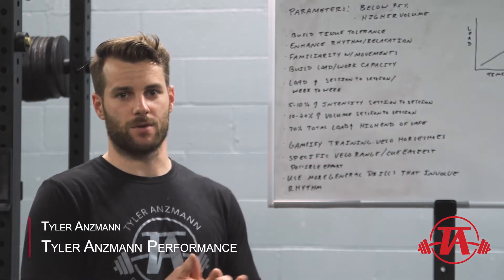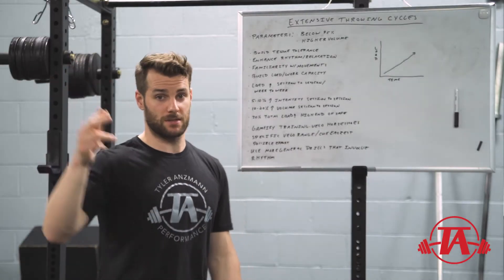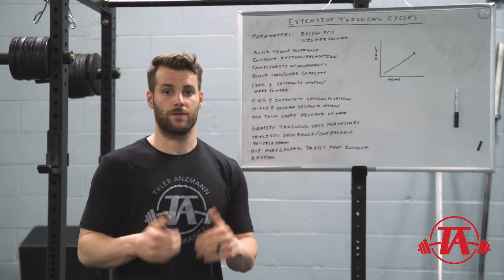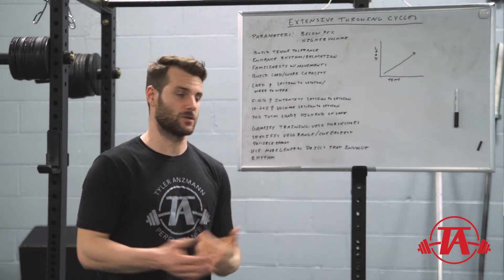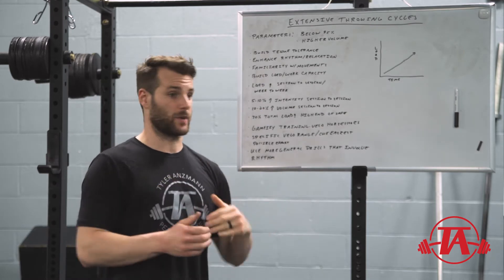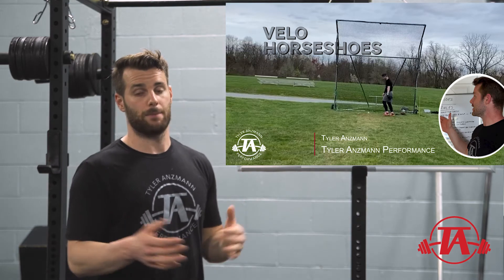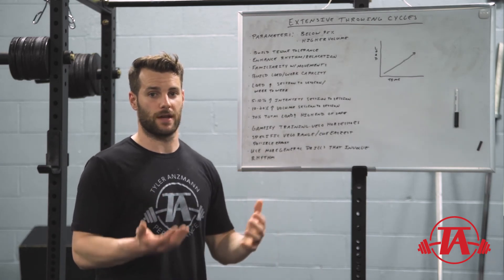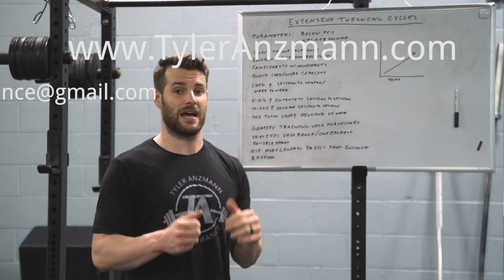Extensive Throwing Cycles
In this video I discuss how to design an extensive throwing cycle. Extensive throwing cycles are necessary as part of a preparatory phase prior to velocity development cycles. They can also be a great option for athletes struggling with rhythm and relaxation.